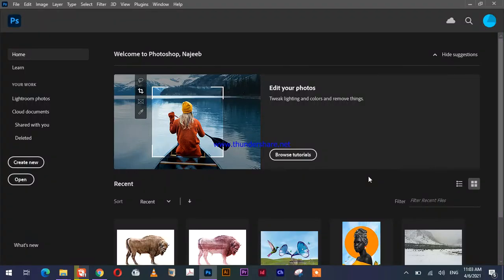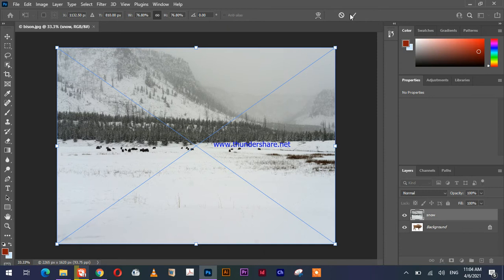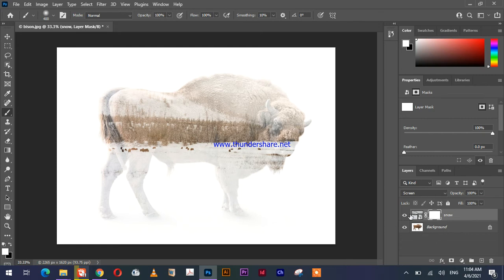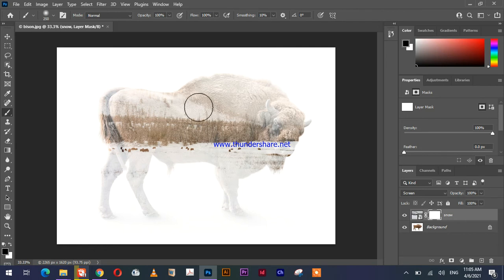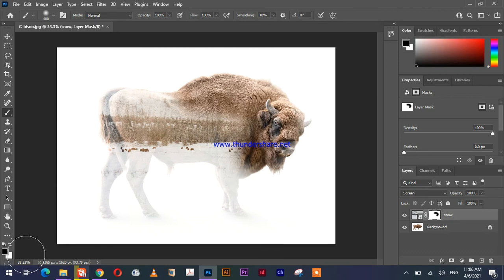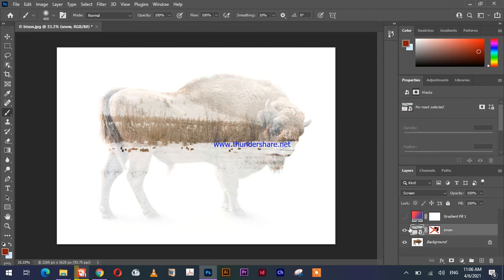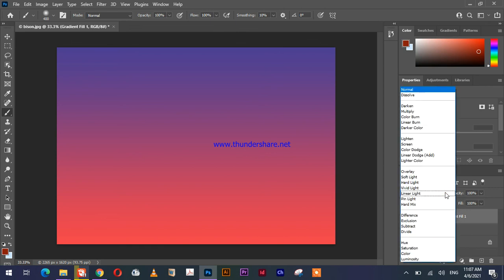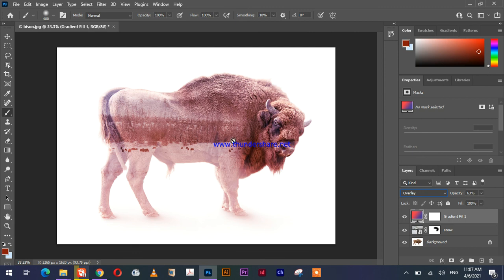Create double exposure effect in photoshop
Hi
in this video you'll learn to create the beautiful double exposure. This will result a beautiful and amazing photo. After watching this video you will get another skill and be able to create by yourself. No hidden clicks, this is done by very simple method.
Please tell me about this video in the comment section below.